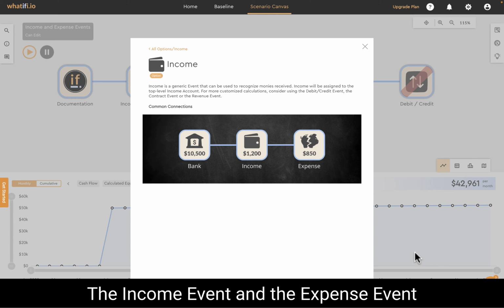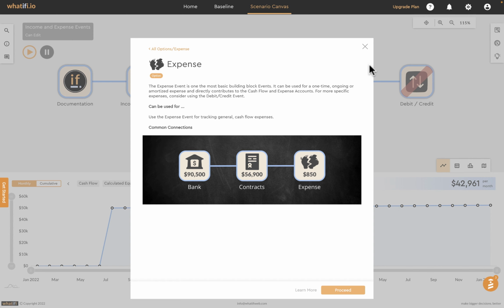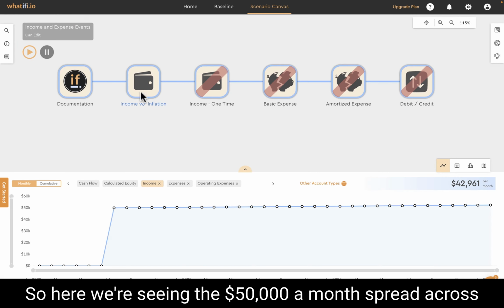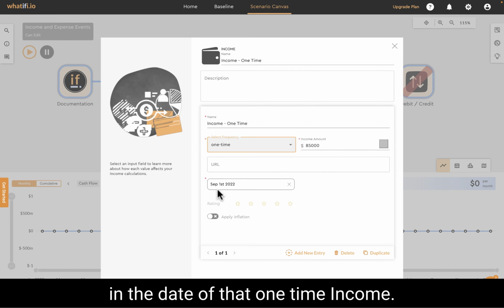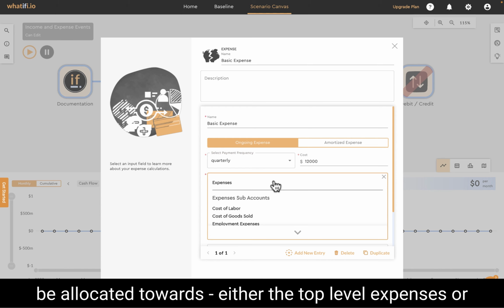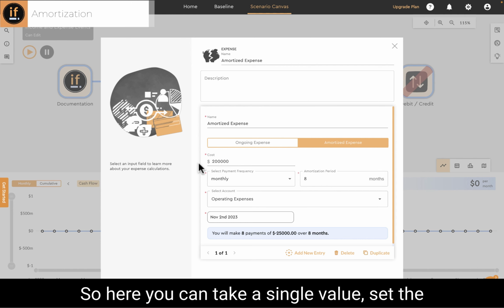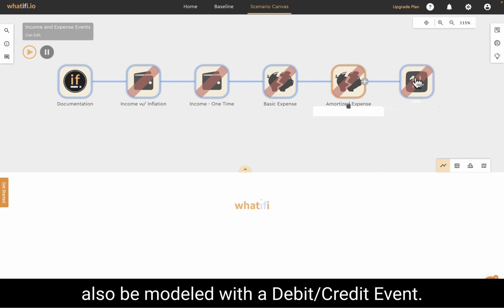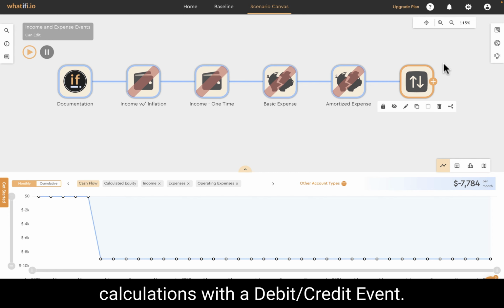whatifi University - The Income and Expense Events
In this explainer video, we cover the Income Event and the Expense Event - two of our basic building block Events. We also cover how to adjust for inflation and how to use the amortization function on an Expense Event.